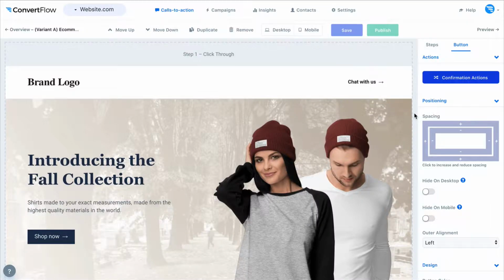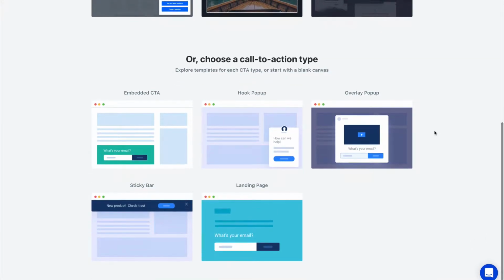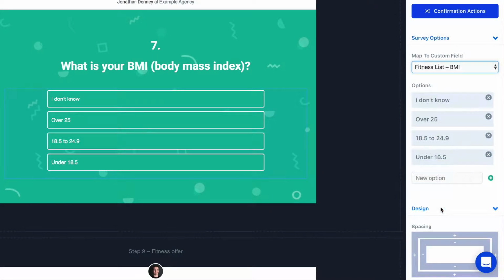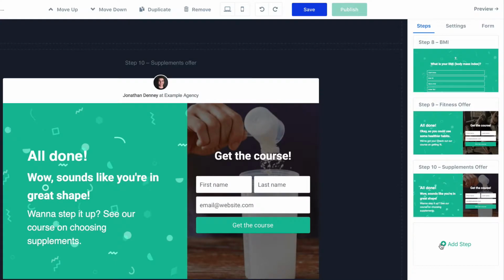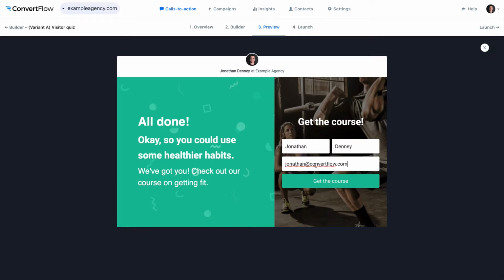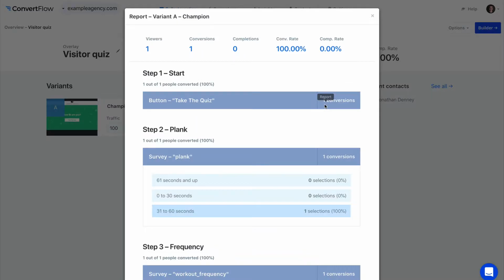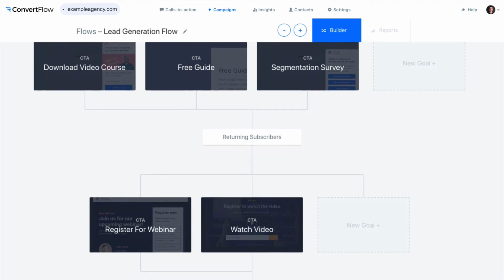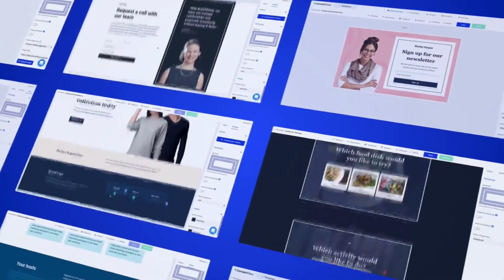ConvertFlow 2 Demo Video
ConvertFlow is the all-in-one platform for converting website visitors, empowering over 4,500 marketing teams to take campaigns from idea to launch, without coding. Marketers use ConvertFlow to create, personalize and launch landing pages, popups, forms and surveys – all from one platform.